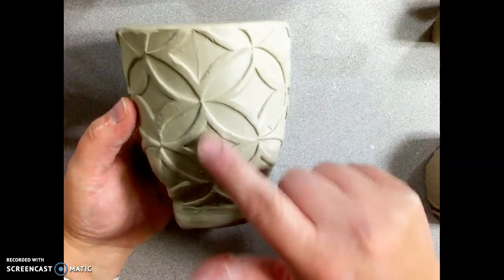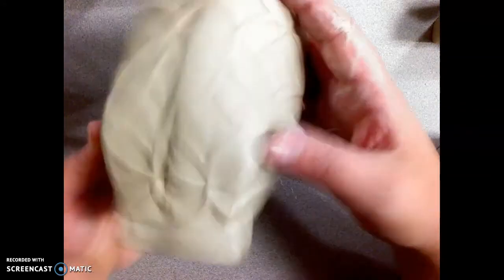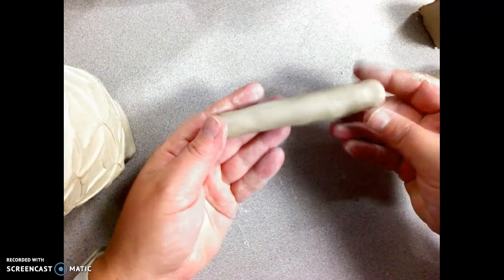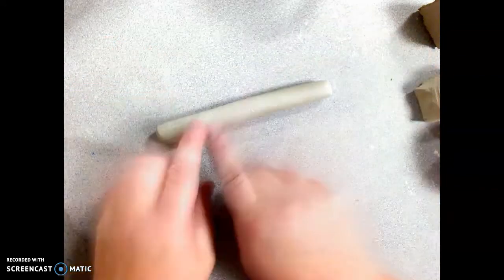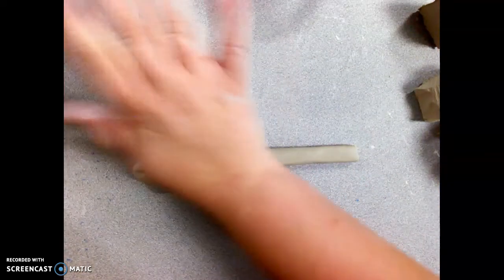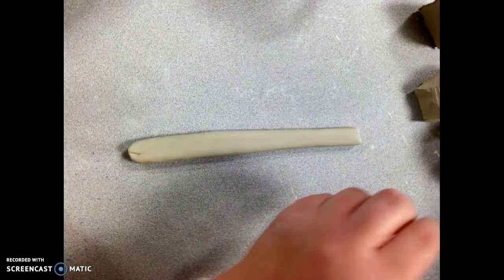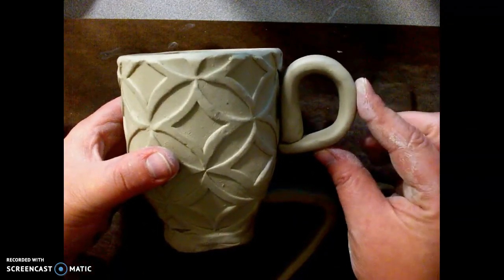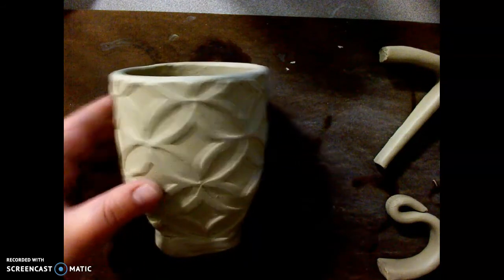making handles demonstration